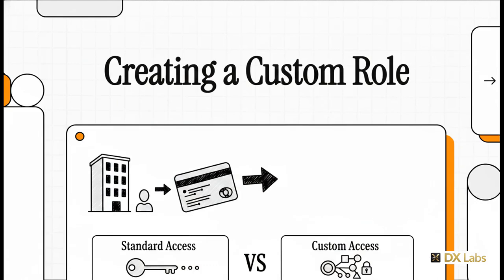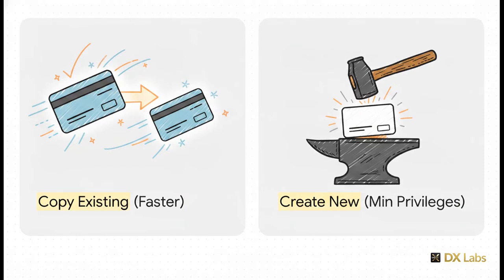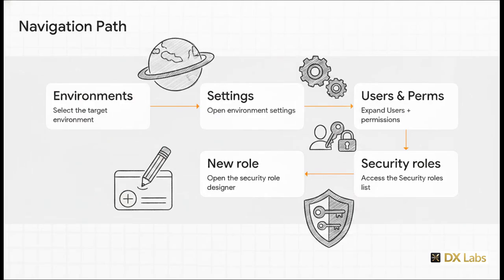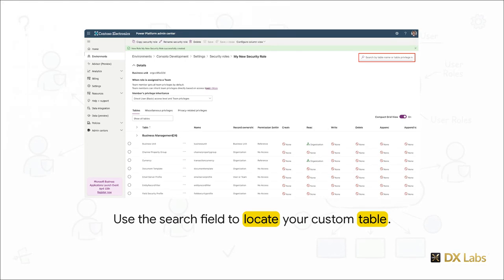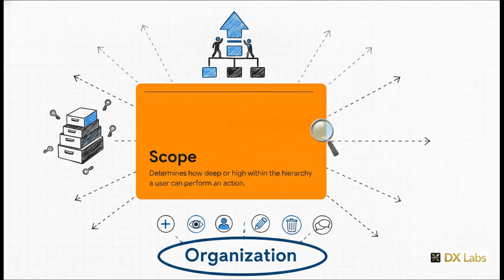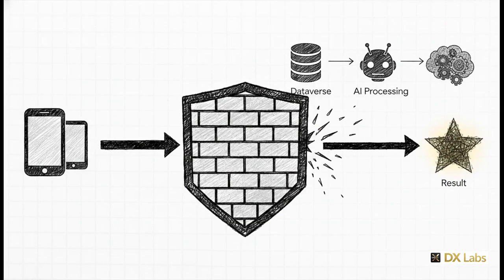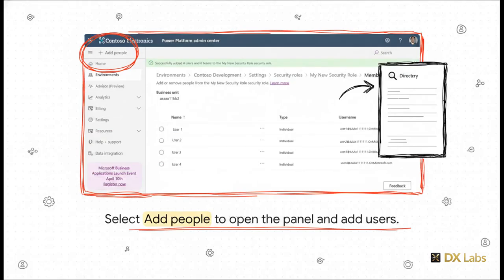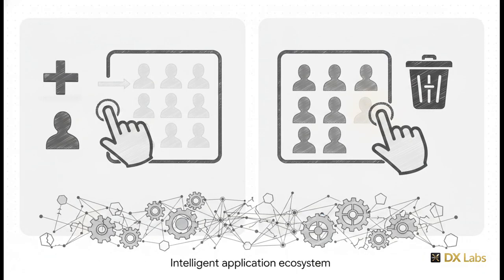AB-410 Episode 6-5 Create a Custom Security Role in Dataverse (Step-by-Step)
This course teaches learners how to design and build intelligent applications on the Microsoft Power Platform by using AI, copilots, and agents to solve real business problems. Learners explore how Power Apps, Power Automate, Power Pages, Copilot Studio, and AI‑enabled capabilities work together to create agent‑first, AI‑enhanced solutions that improve productivity, decision‑making, and user experience.

📖 *Course Information*
Exam Path: AB-410 - Microsoft Certified: Intelligent Applications Builder Associate
Language: English
Format: Deep Dive Masterclass

💬 Community & Support
Have question about the exam, AI concepts, or Microsoft integration?